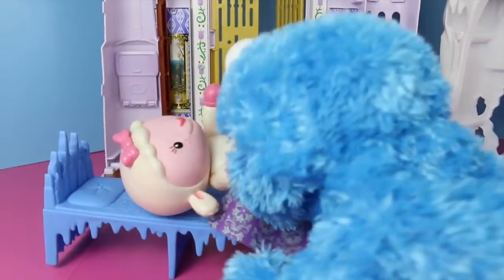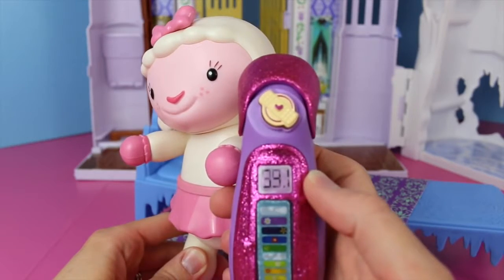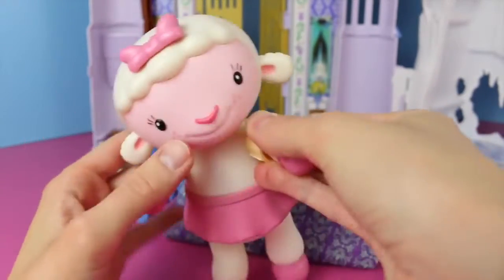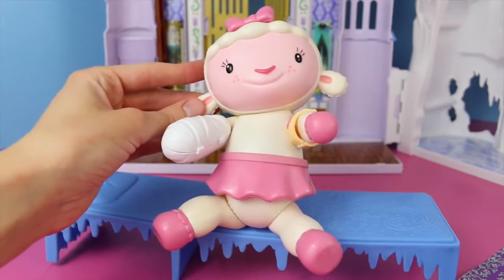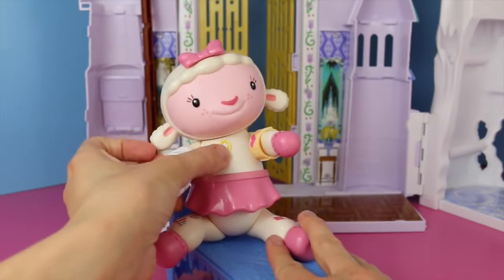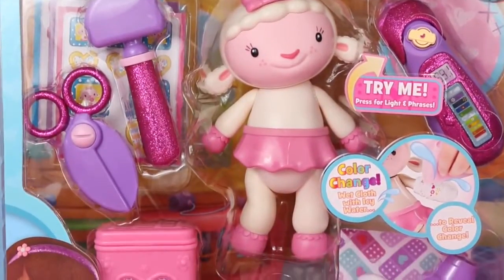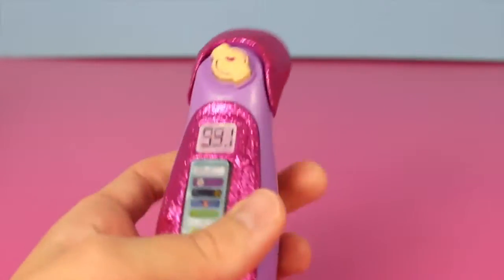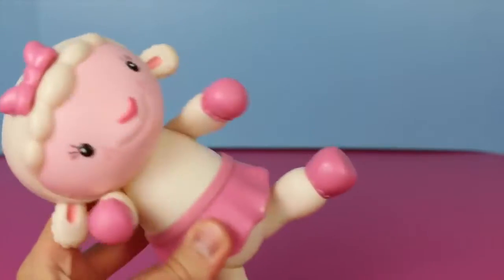Doc McStuffins Lambie Doctor Kit Color Change Cast Disney Frozen Castle DisneyCarToys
Doc McStuffins Lambie Doctor Kit Color Change Cast Disney Frozen Castle DisneyCarToys | disney toys video

Can we help you find what you’re looking for? From baby gear and baby toys, to toddler toys and toys for preschoolers, we have lots of choices to stimulate developing senses, spark discoveries, boost imaginations and be the start of endless, exciting adventures. Toys for kids of all ages